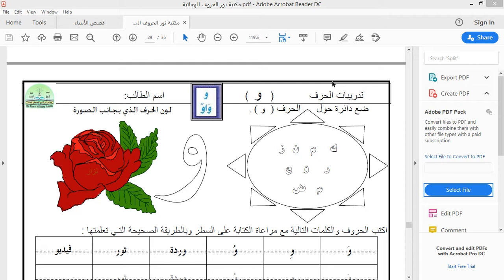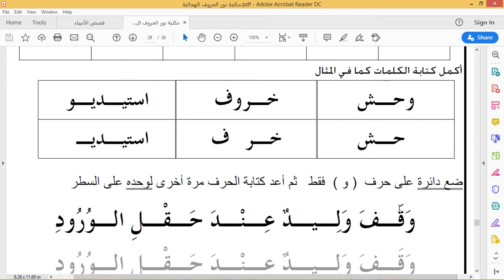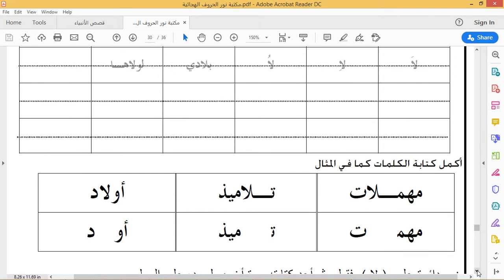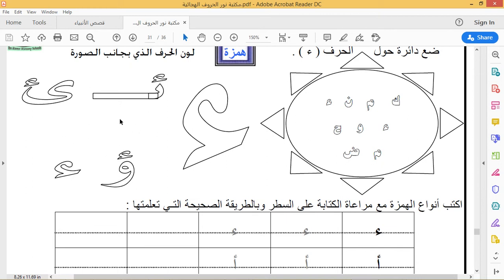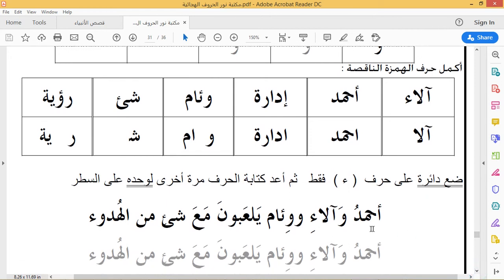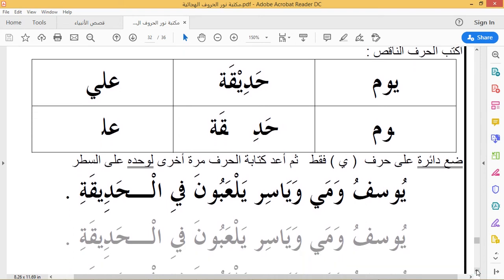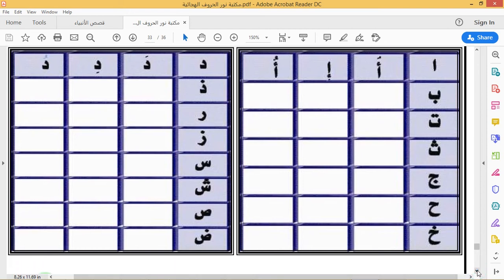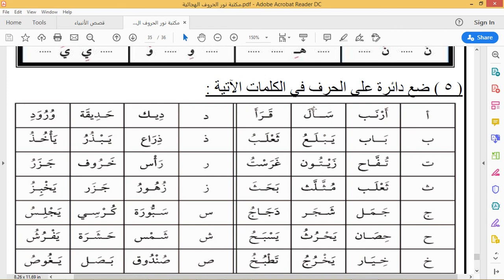3 forms of huroof representation lesson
This video is the last lesson explaining the 3 forms of representation of Arabic letters.